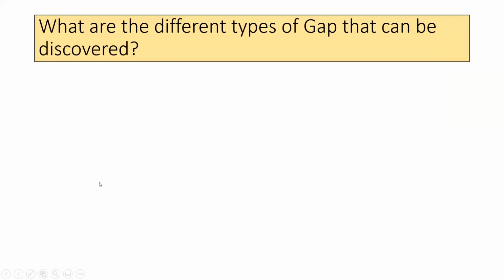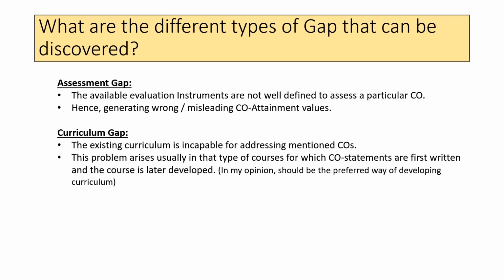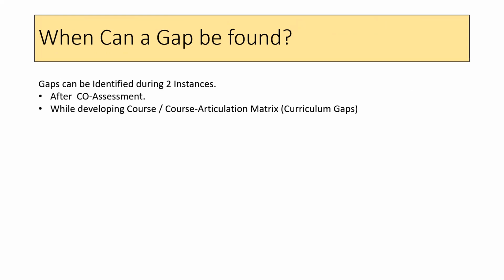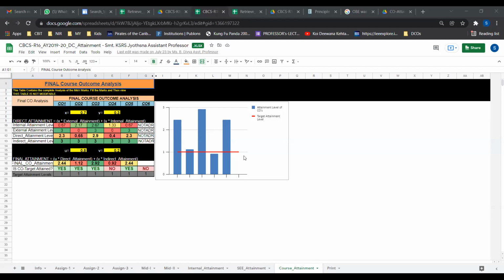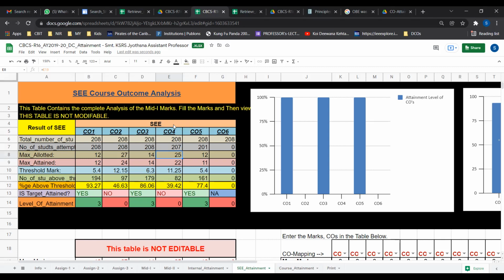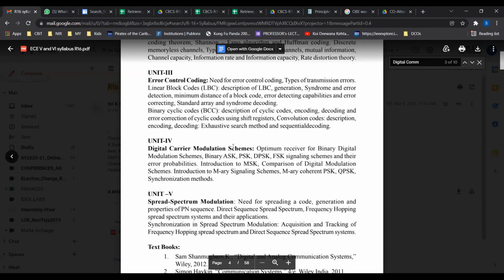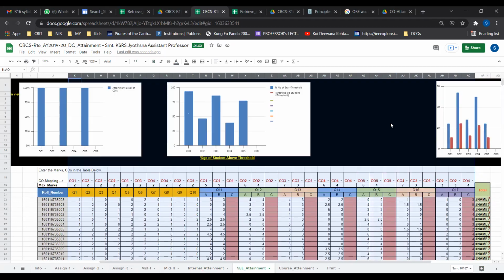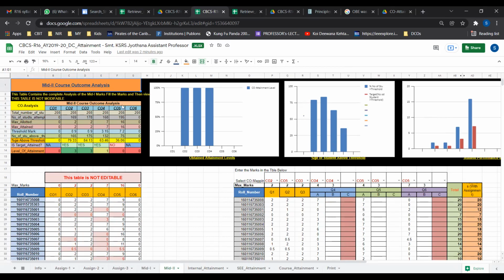Identifying Gaps on the Basis of CO-Assessment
Hello everyone.
In this video we see the types of gaps encountered in the implementation of OBE for a given course.
How that can be identified using the excel template designed by Dept. of ECE, CBIT.